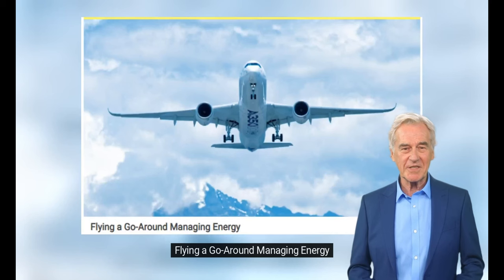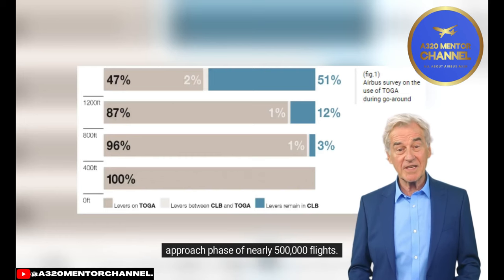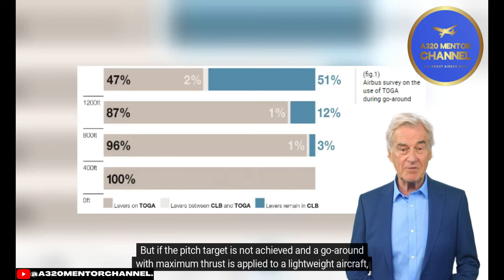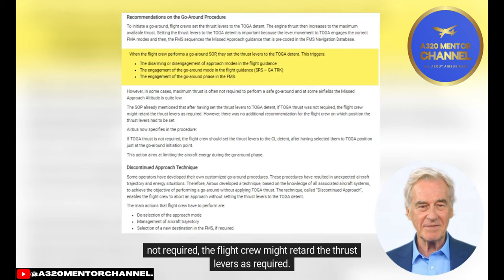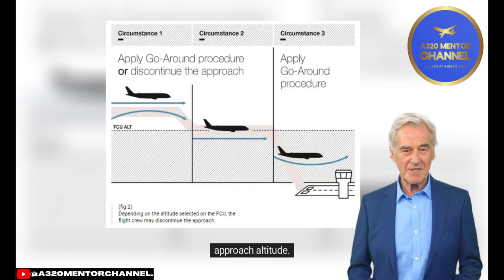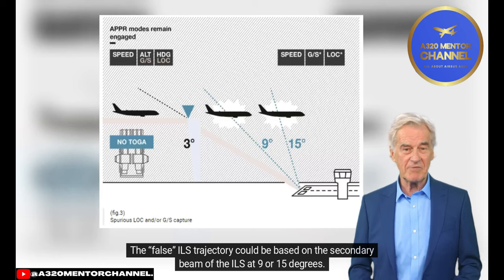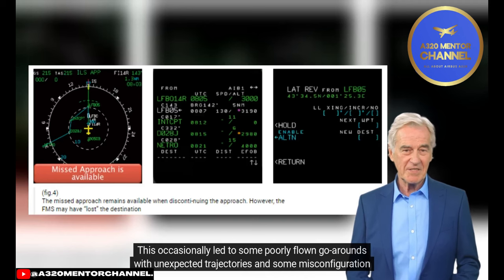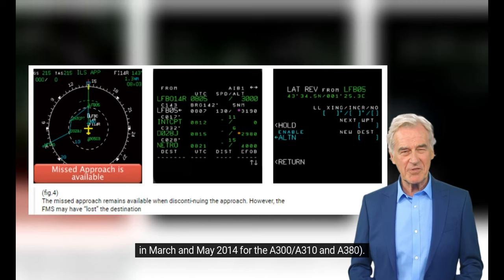A320 Flying a Go Around Managing Energy